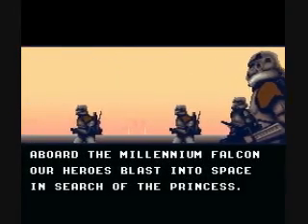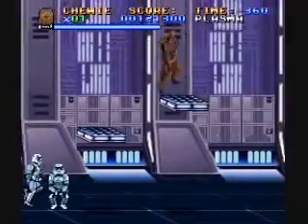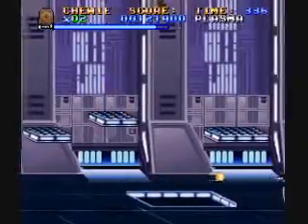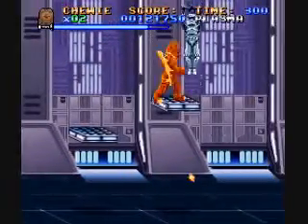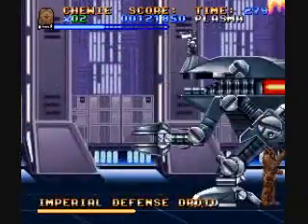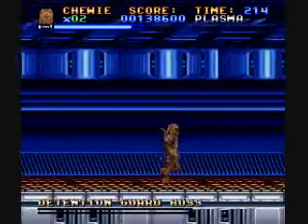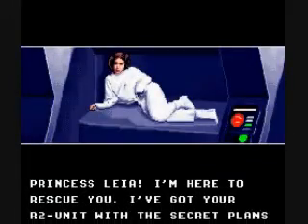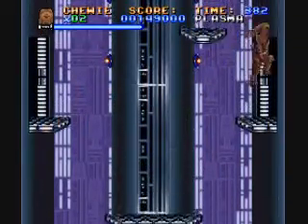Super Star Wars Part 8: Imperial Farting Droid